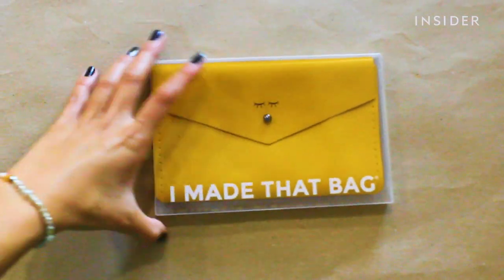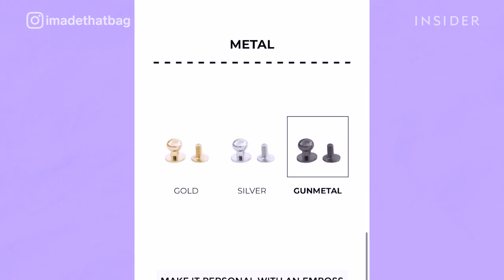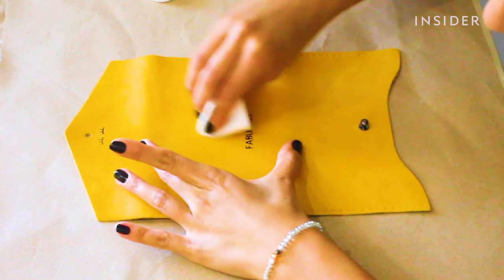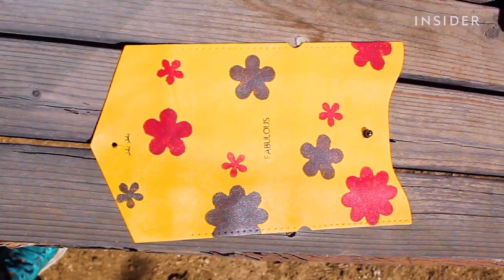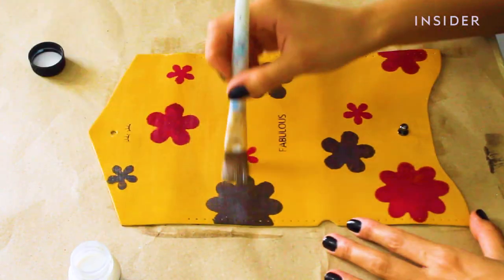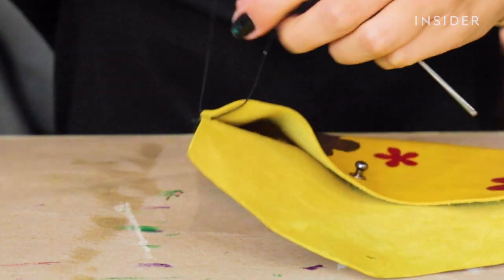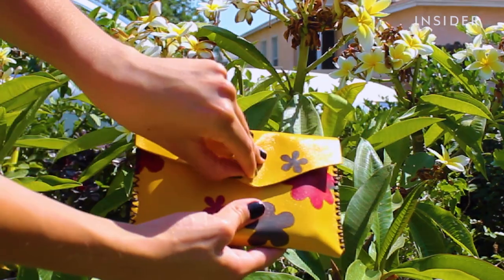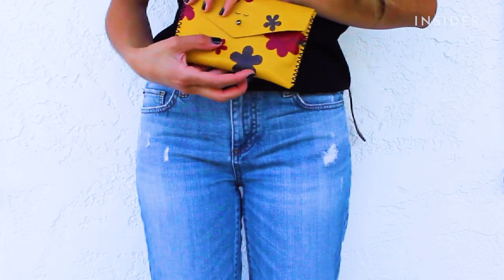Easy Sew-Your-Own Custom Purse With This Handbag Kit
I Made That Bag is a Brooklyn design studio that helps customers design, make, and style their own handbags. It also sells make-your-own kits that ship worldwide and allows you to select leather, stitch color, clasp, and embossing. These easy-sew kits are quick to assemble and can be further customized by painting your own designs onto them.

For more, check out:
I Made That Bag

Acrylic paint
Angelus Acrylic 620 Finisher